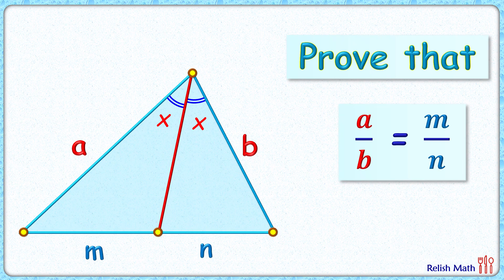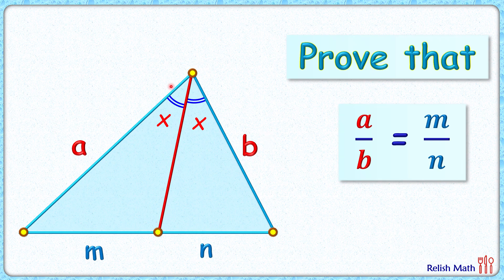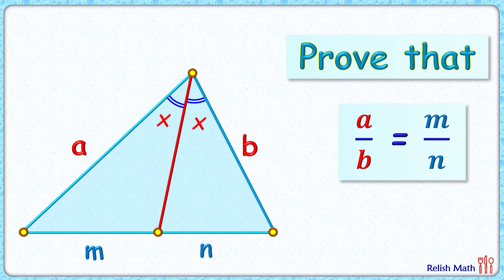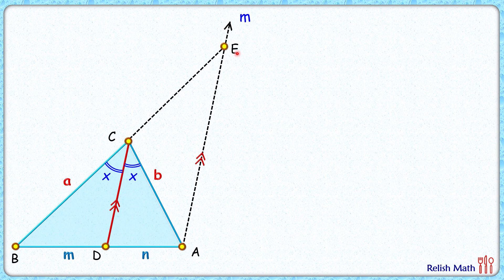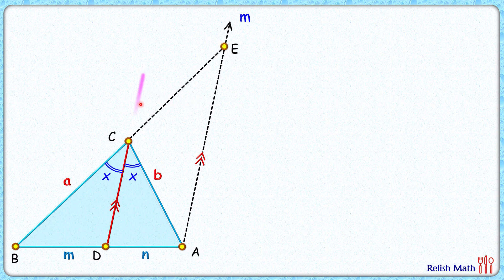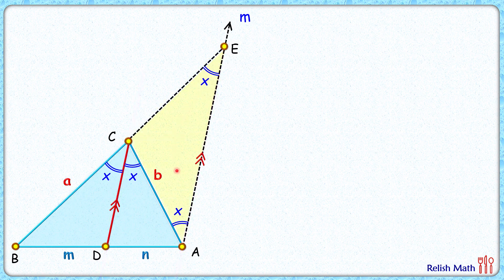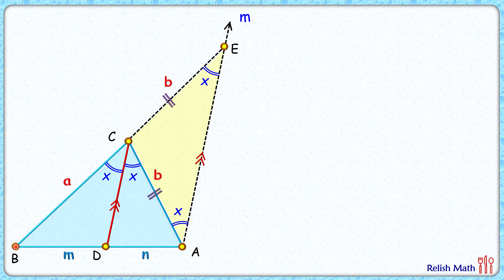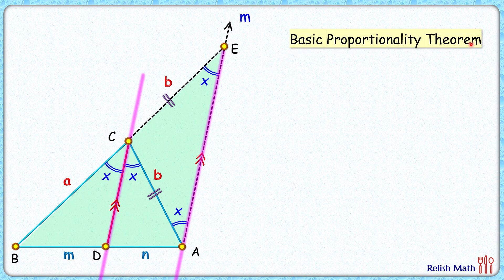Internal angle bisector theorem ............... maths geometry #451